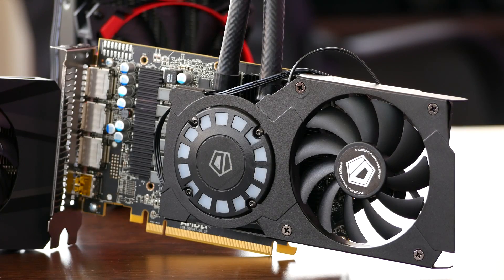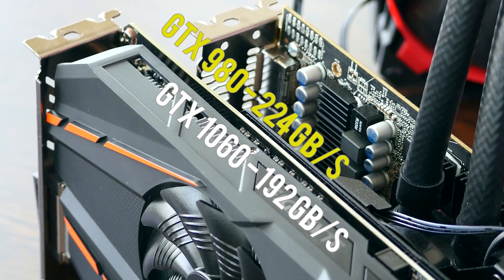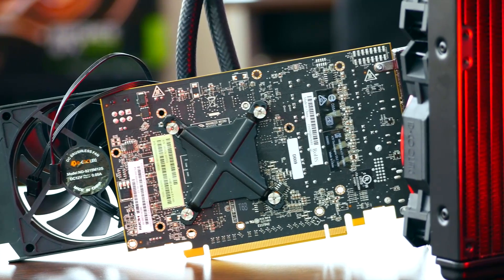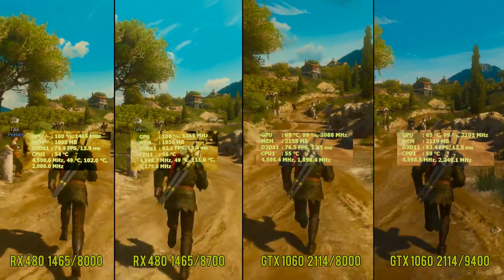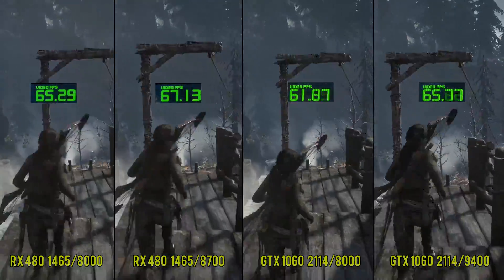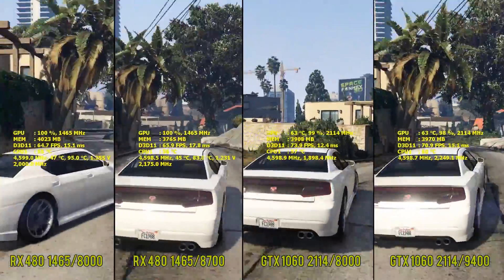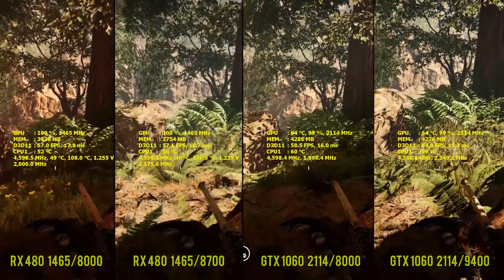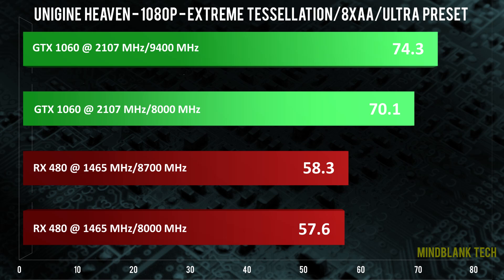VRAM overclocking worth it? Tested on Radeon RX 480 and GTX 1060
Hey, hey! Ever wondered if you should also bother with overclocking the VRAM (memory) on your GPU? Well, DO IT! I tested this on the Radeon RX 480 and the GeForce GTX 1060 (both are running overclocked GPUs) and I've got some really awesome performance boosts.

The Radeon RX 480 is a custom "home-built" card which I made myself. If you want to see a review on it and benchmarkls at 1470MHz, check out this video

If you want to see how I made the card and how you can make one for yourselves - check out this video